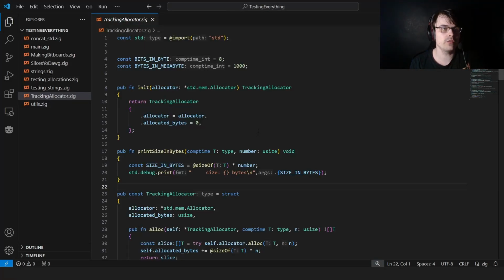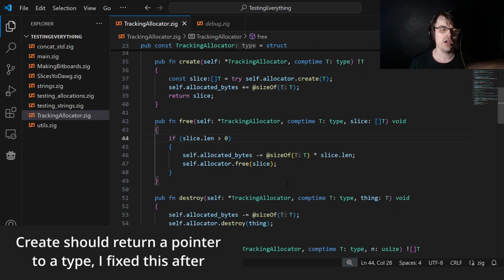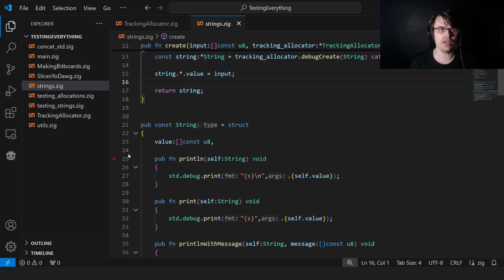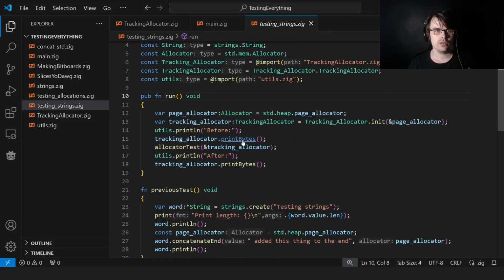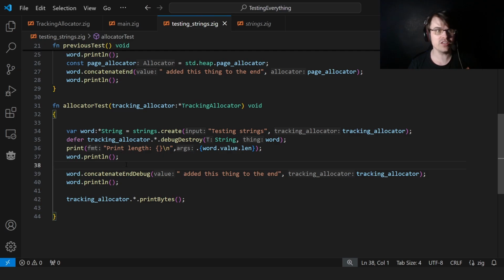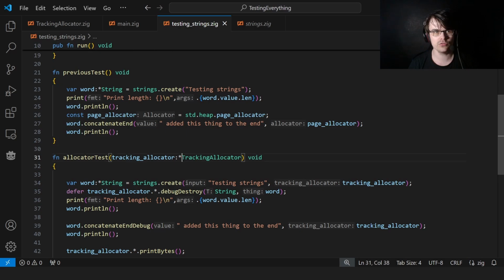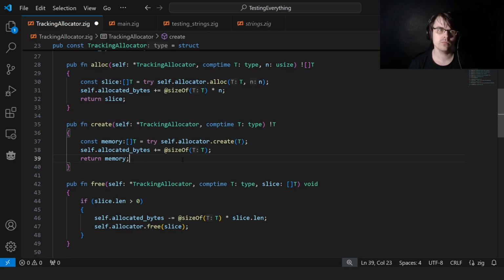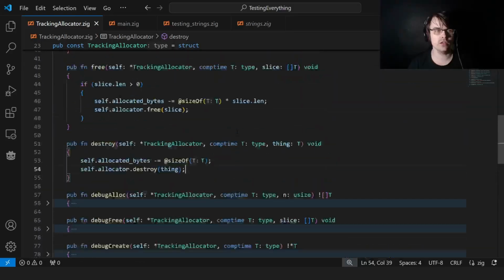Beginner's Guide to Zig Part 16 - How to track memory allocations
Here I show how to track memory allocations and detect leaks

Timestamps:
0:00 Introduction
0:26 Tracking Allocator
1:48 I tried to make a Strict struct
2:53 How to track memory
6:08 Summary of the Tracking Allocator